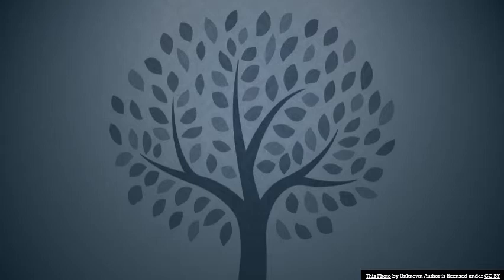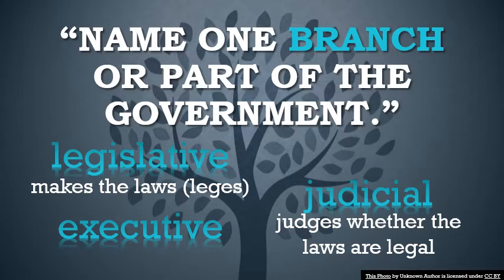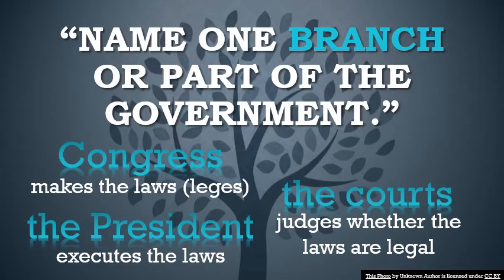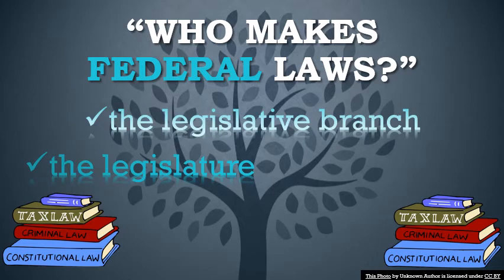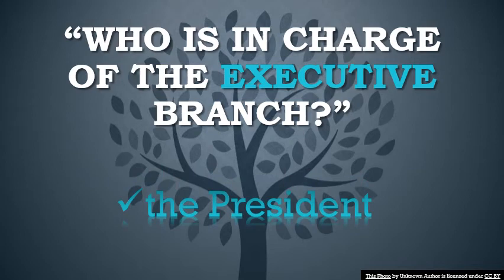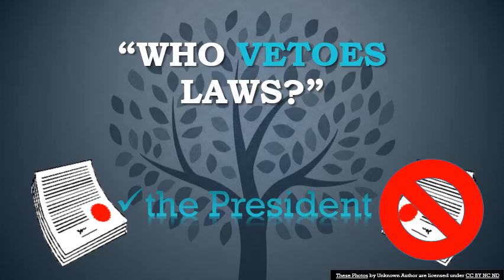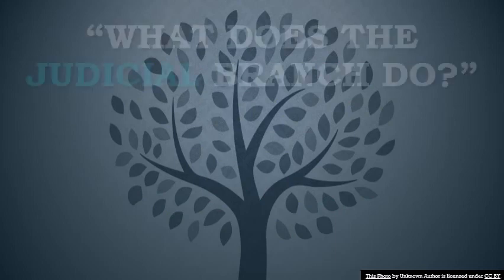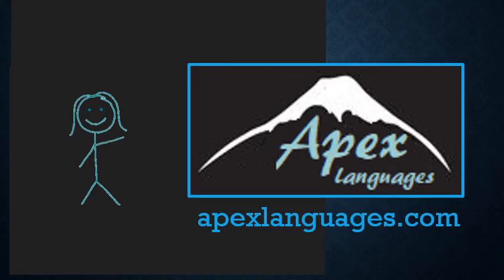Civic Citizenship May 20, 2020: GOVERNMENT BRANCHES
"Name one branch or part of the government."  With that official USCIS question from the Naturalization Civics Test, we begin a basic overview of the three main divisions of the United States' government.  Who makes the laws?  Who vetoes the laws?  What does the judicial branch do?  What do trees have to do with any of this?  Watch now to learn the answers to these questions and much more!